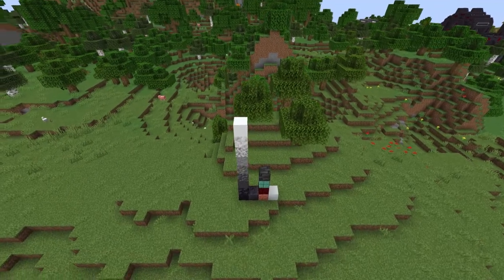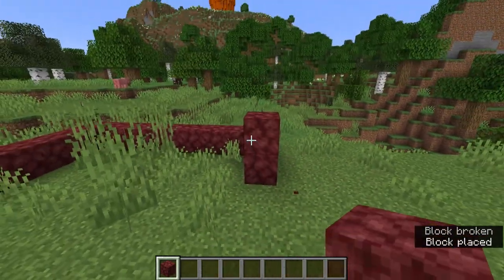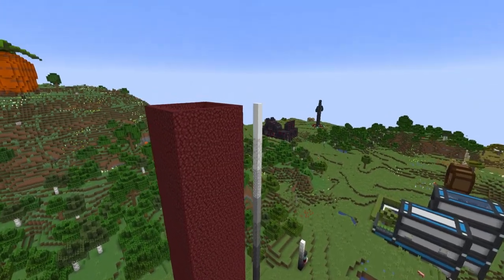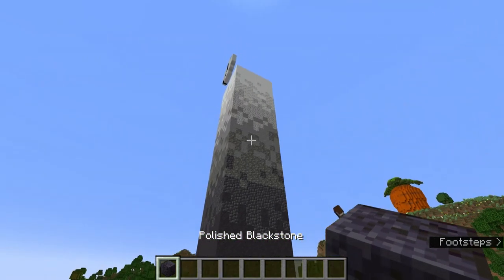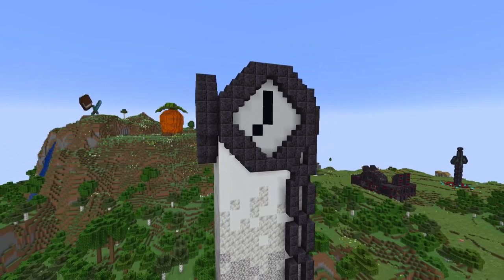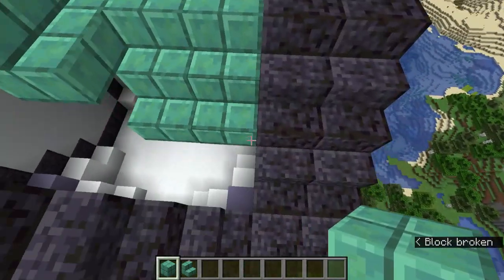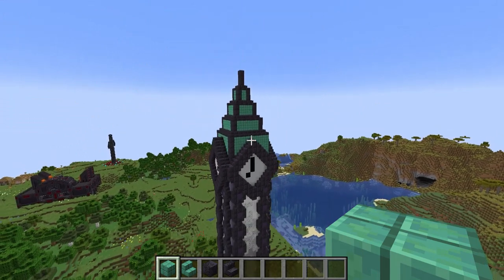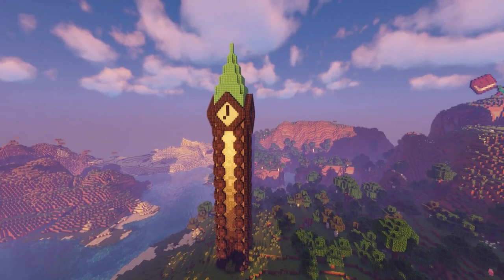Minecraft How to Build a Clock Tower -Tutorial-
Background music is the Minecraft OST, containing numerous songs by C418, Lena Raine and Kumi Tanioka.